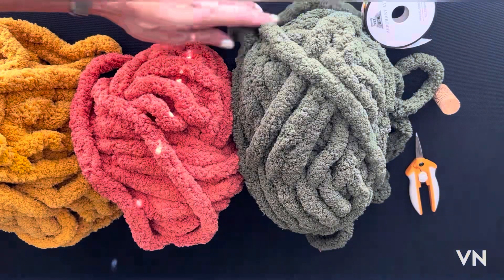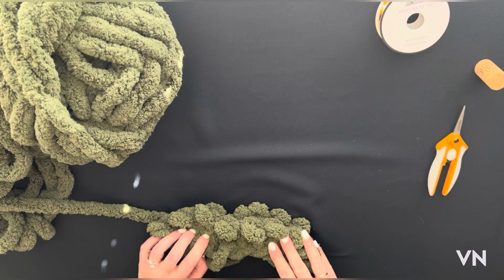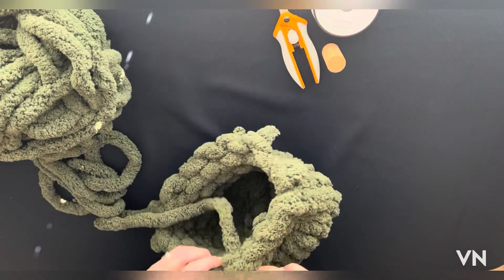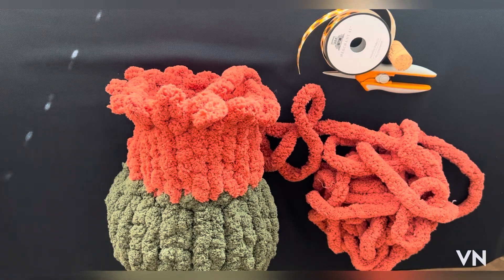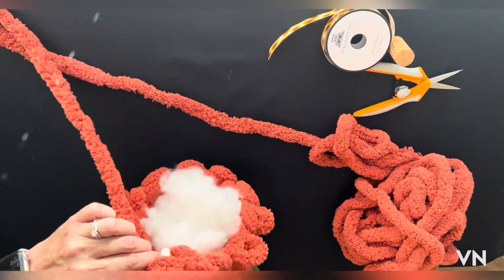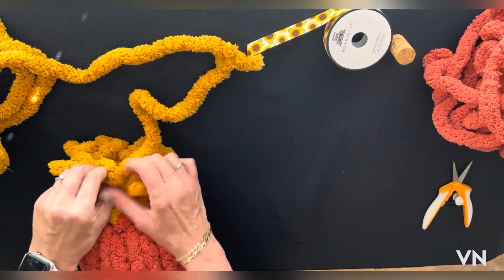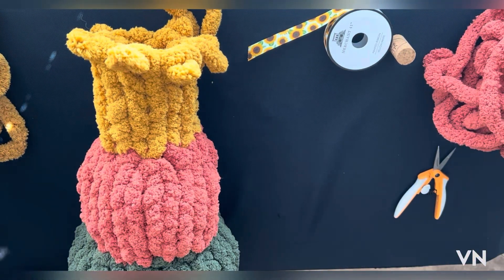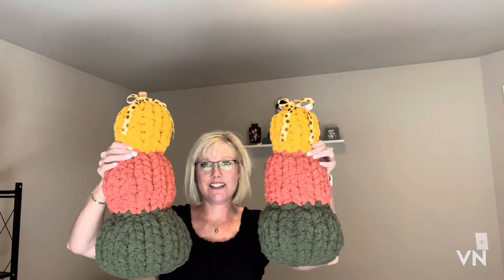HAND KNIT A CHUNKY PUMPKIN TOWER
Join me to hand knit a chunky pumpkin tower! Warning, they are times my project is off screen due to the height.

Project materials needed:

3 skeins of jumbo 7 chenille colored yarn (top 2 can be 1/2 skeins)
Polyfill
Ribbon or twine
Scissors
Stem(wine cork, yarn, wood piece or cinnamon stick)

I hope you enjoy! Happy Hand Knitting!

Copyright @2024 Brenda Kay at Passion-Knit Cozy for this video. For personal use only not to be distributed.